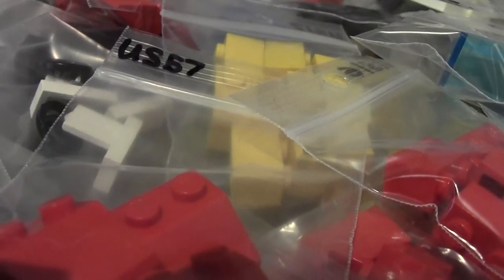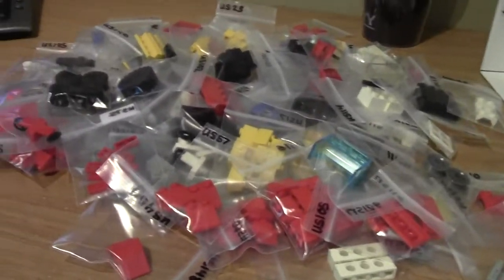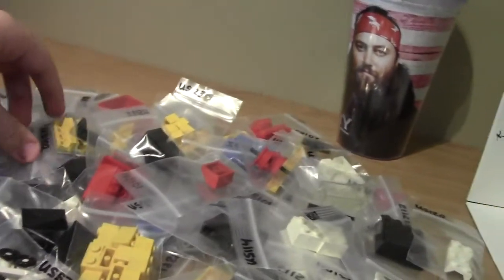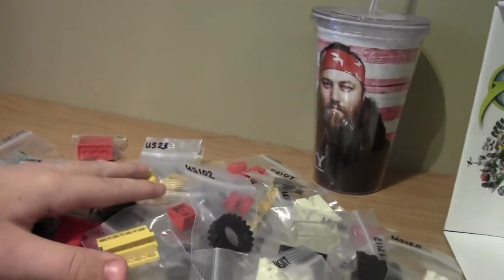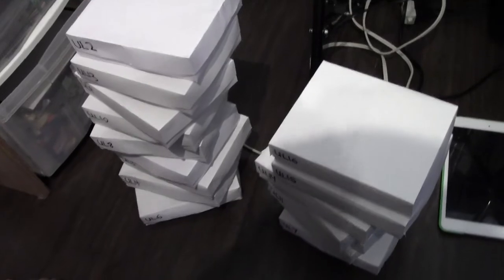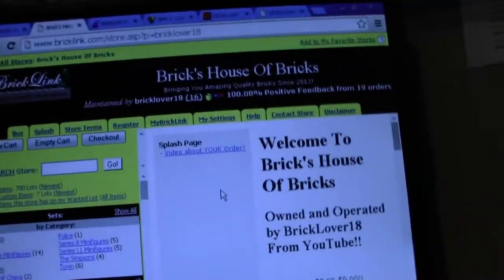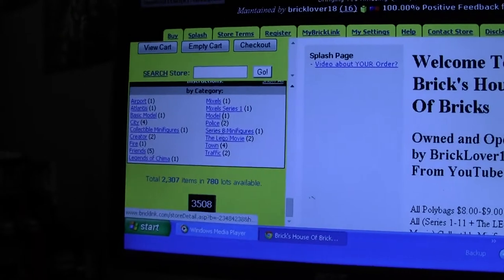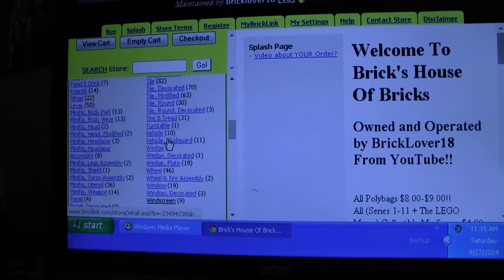NEW (USED) ITEMS IN MY BRICKLINK STORE!! VLOG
I just added 200+ used items in my BrickLink store so I thought that I would make a VLOG about it!

A: Yes